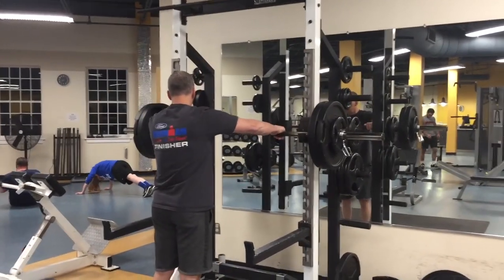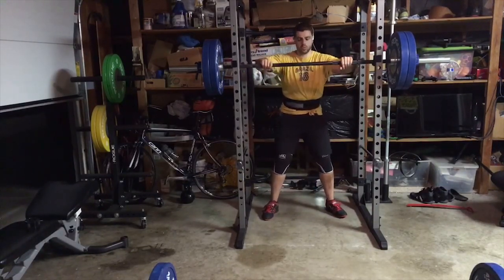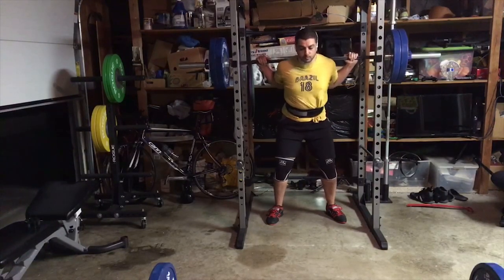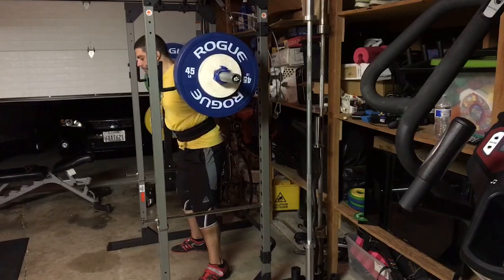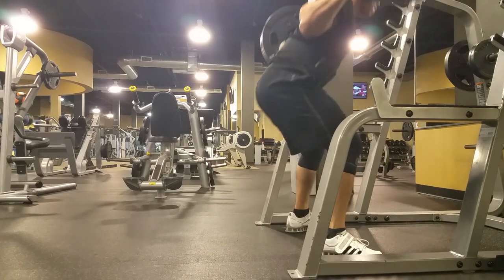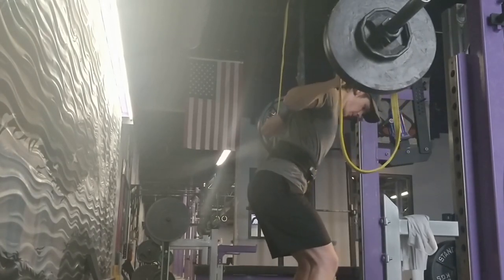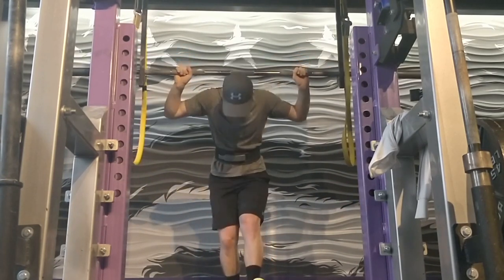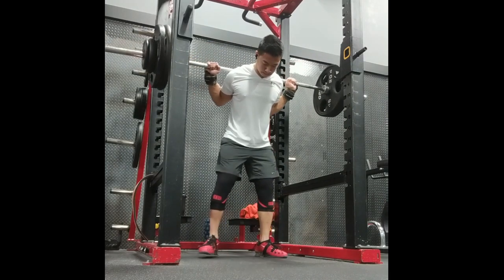I'M FIXING YOUR SQUAT! Be Quick, Don't Hurry